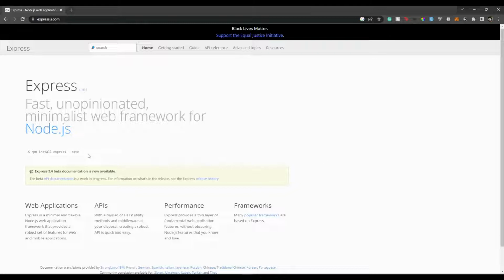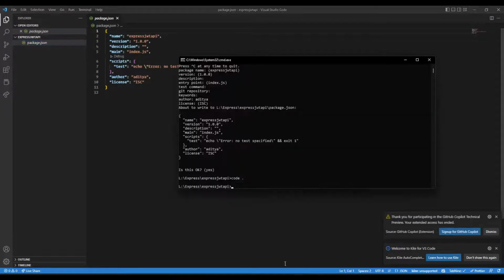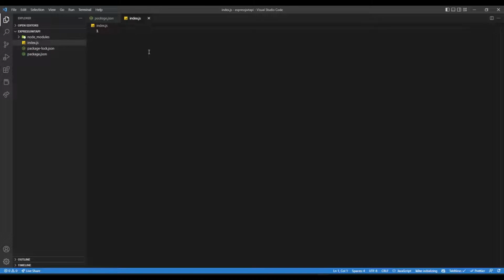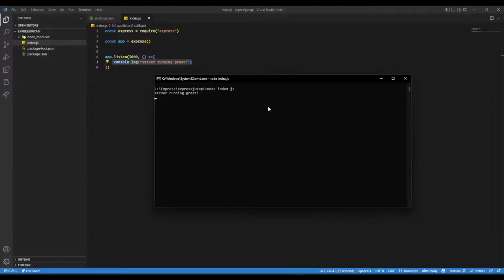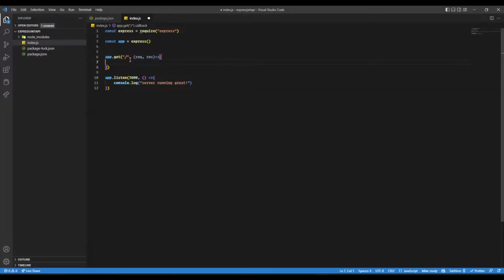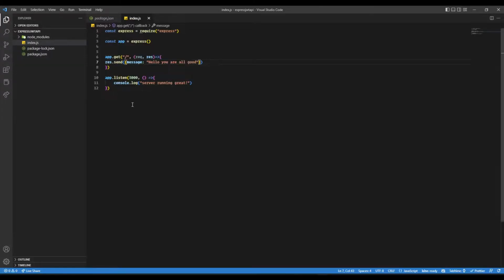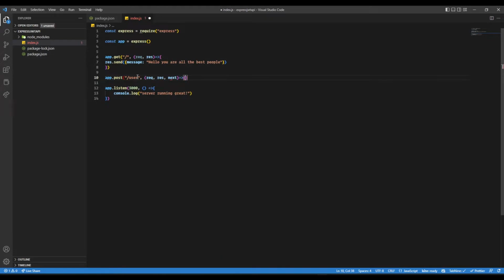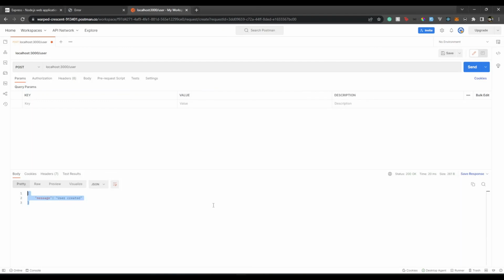Express API with JWT auth | Part 1 | Introduction and Basic example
Hi all,

This series is all about Express API using JWT auth. We will start with basics, then go for using sequelize to connect to the database and run queries then we will take it forward to create an API for simple project management.

In this video, we will see the basics of express js and create a basic API example.